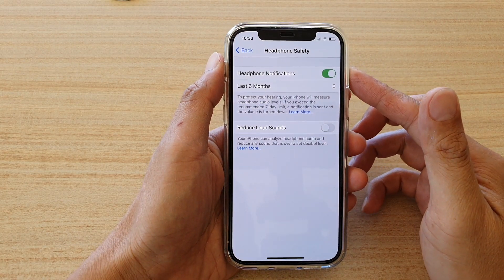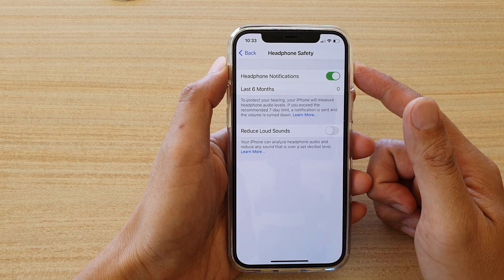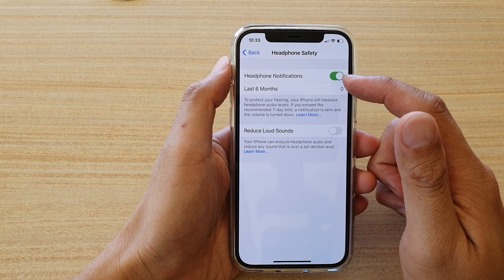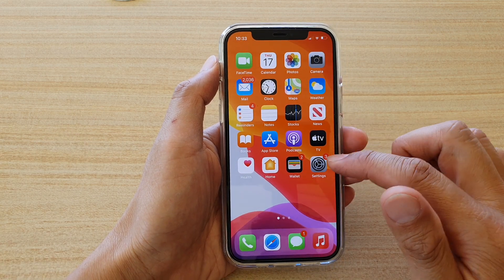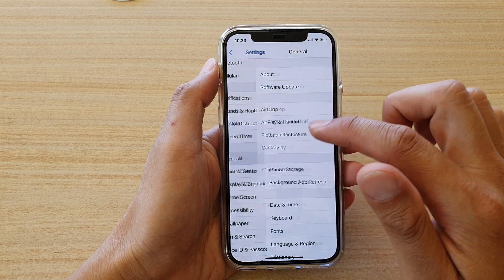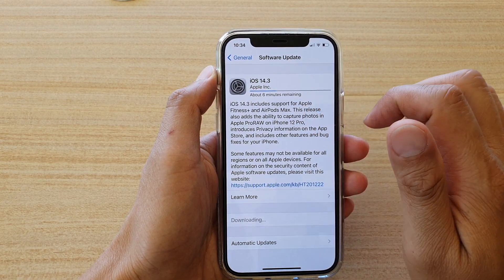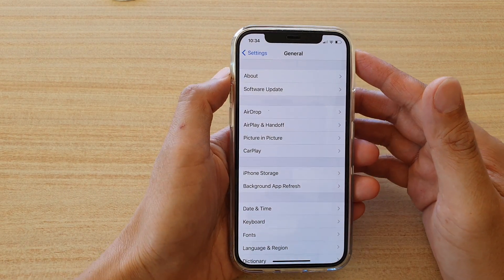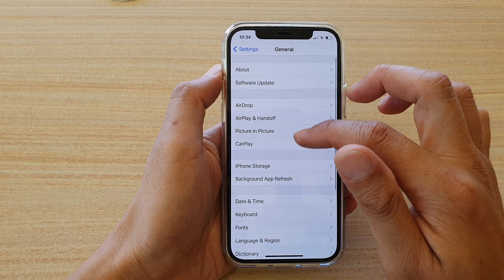How to Fix Headphone Safety Cannot Be Switch Off on iPhone iOS 14.2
Learn how you can fix Headphone Safety can't be switch off on iPhone running iOS 14.2.